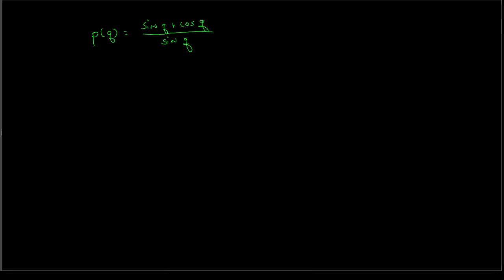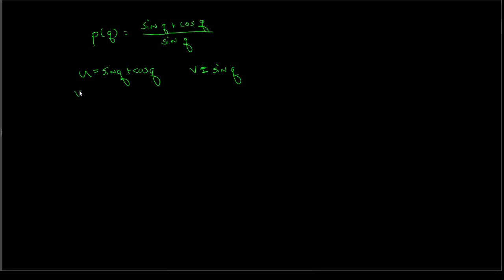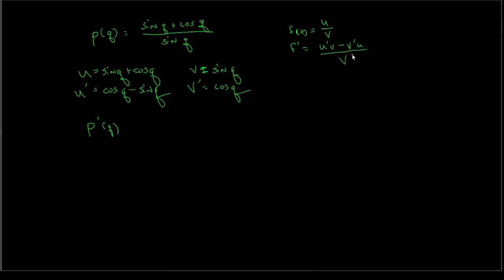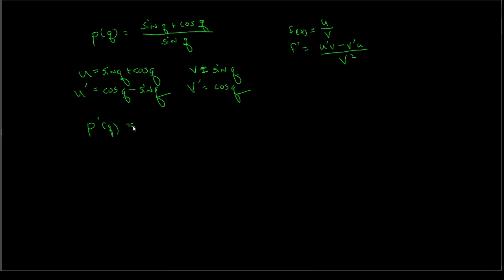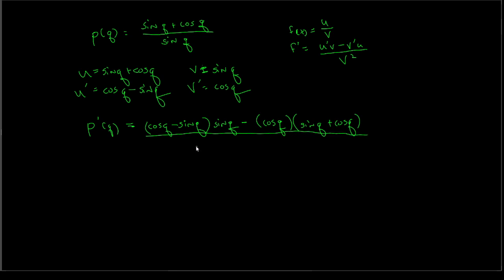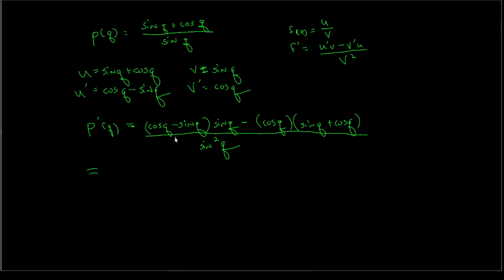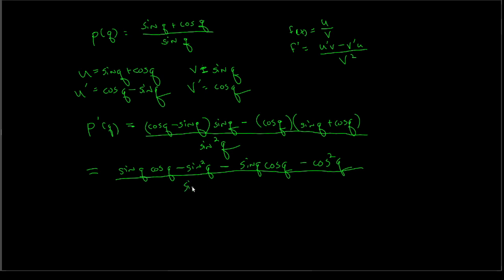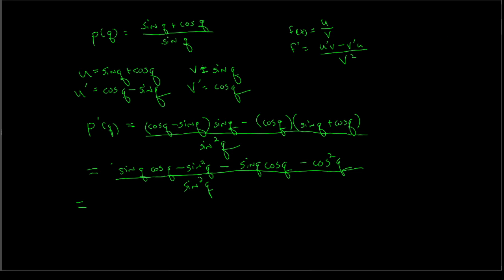3.5 HW - Derivatives of Trigonometric Functions (Question # 13)